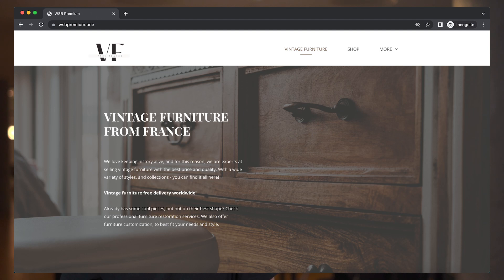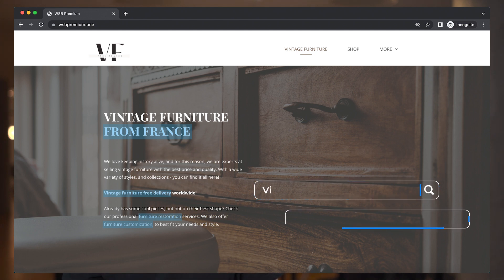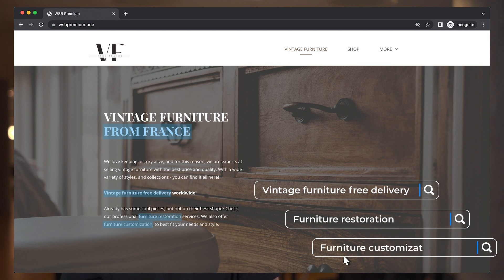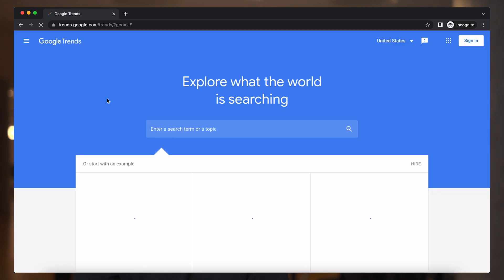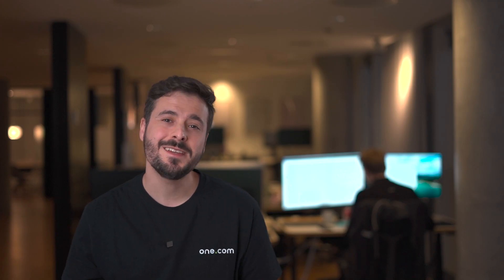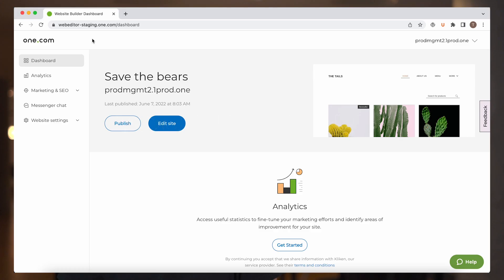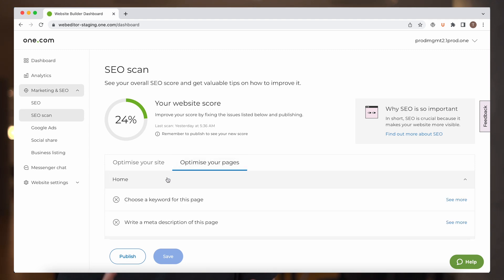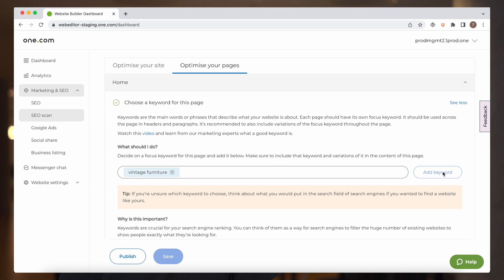Optimise your website with keywords and SEO scan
Are you trying to get more leads to your website? Learn everything about keywords and our SEO scan tool, which is available on our Website Builder Business + Ecommerce tier.

►Not yet in the Website Builder Business + Ecommerce tier? Join now!